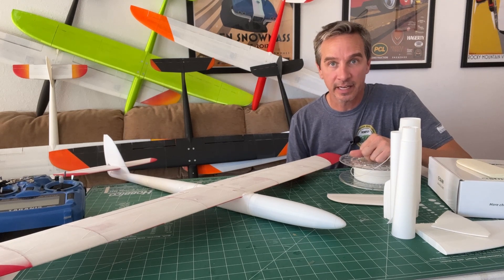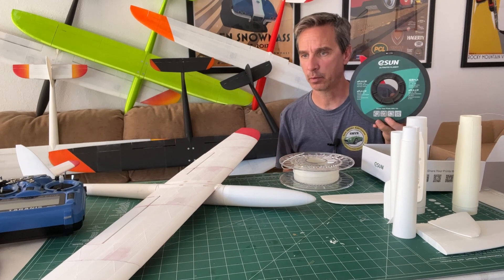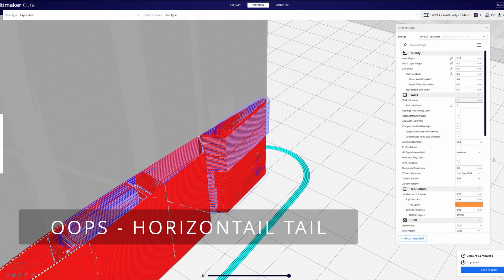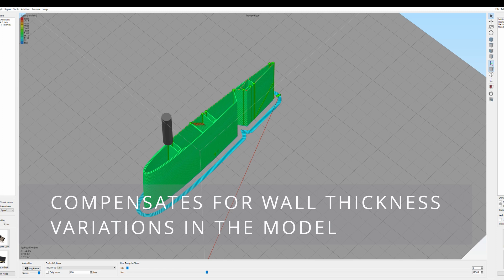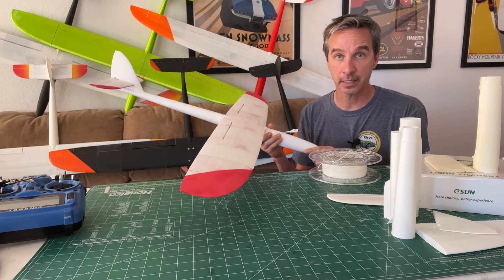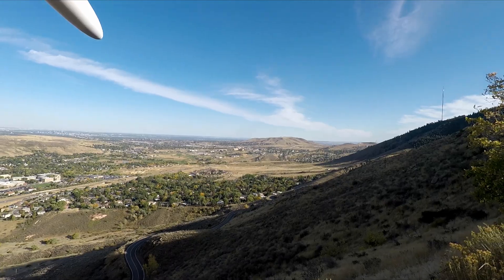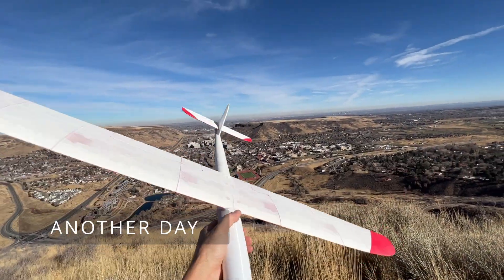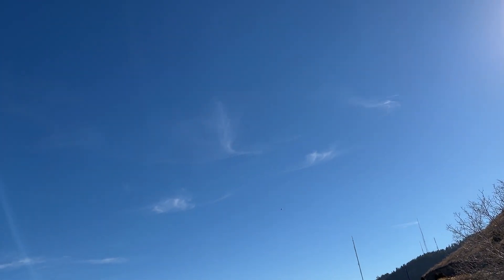3D Printing - Cura Settings for Foaming LW-PLA - Light Weight - ColorFabb and Esun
Foaming LW-PLA Cura Slicer Settings, Print files and instructions available
This video describes how to print the SoarKraft airframes with foaming LW-PLA available from ether ColorFabb or E-Sun.

This Foaming PLA expands as it is heated above 230 degree C, and at 250 degrees C it expands to ~ 50% ... so the printing nozzle prints a bead of material that looks the same as regular PLA, but is 50% the density... or half the weight.  So Cool... however the print settings are important to get correct for good results.

Here is also a link to the new e-Sun foaming material that just became available.
This is the foaming stuff... but 1kg and much better price than ColorFabb

ColorFabb LW-PLA is great material, available in more colors, but harder to get and more expensive.

The Roughgen V2 is a carbon reinforced slope glider airframe that is 3D printed, designed for speed and rough terrain landing.  The design is based on performance and F3F competition models of the past 30 years, but as a 3D print-able version.  Flies like a molded airframe, but 3D printed... so if you crash it, print another.

flown here:
Roughgen V2 - 2 servo wing printed with Colorfabb LW-PLA - 445g
Airfoil: RG15

Roughgen V2 - 4 servo wing printed with Colorfabb LW-PLA - 482g
Airfoil: RG15

Everything designed to print with Cura Slicer (Free) and settings available in instructions.

Other wing sizes and airfoils coming soon.